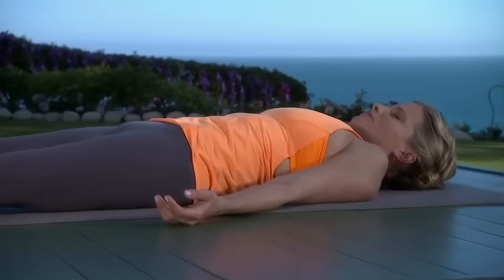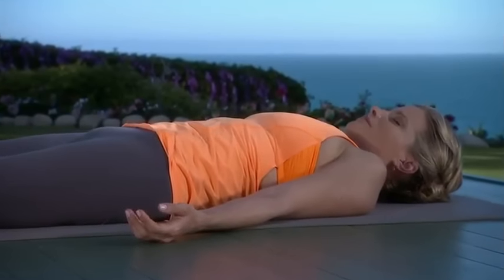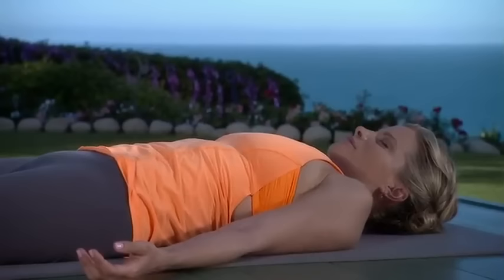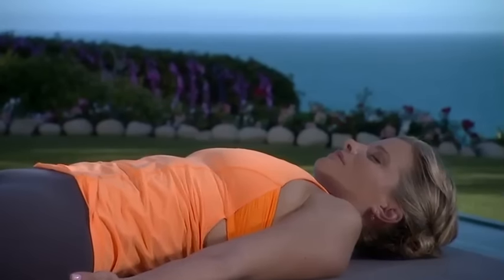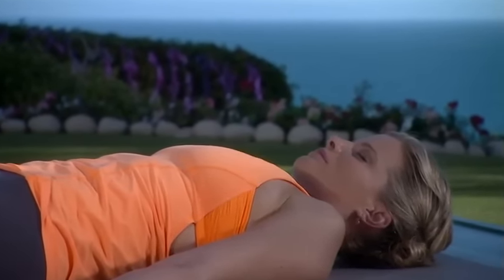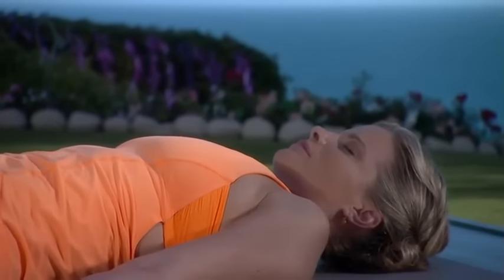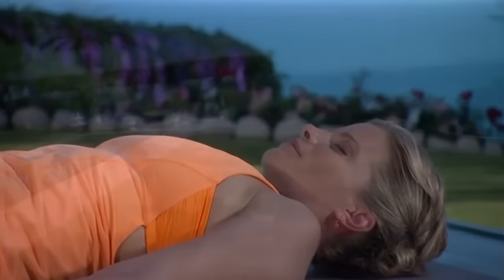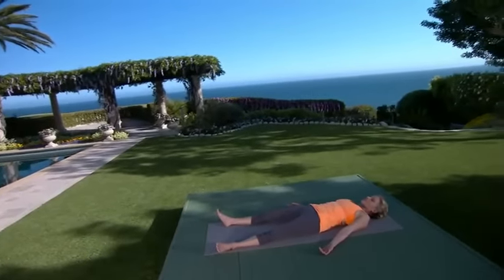Element: 5 Day Yoga Savasana Pose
Filmed in a lush garden overlooking the Pacific Ocean, this comprehensive series offers five different 15-minute yoga sessions. The Strength & Stamina practice focuses on toning the lower body with a strong series of standing poses. Energy & Flexibility is an uplifting session designed to increase flexibility, release physical tension and leave you feeling energized. The Core Power sequence focuses on toning and strengthening the abdominals as well as conditioning the cardiovascular system. The Stretch & Restore session systematically releases tension commonly held in the upper back, neck and shoulders to help improve posture and leave you feeling revitalized. The Stress Relief & Meditation segment is a perfect combination of standing and seated poses to flush out stress followed by a simple, potent breath meditation for calm clarity. Choose one practice each day or link several together to create a custom yoga program that can help you look and feel better than ever.

About the Instructor:
Ashley Turner is one of the premiere yoga teachers in Los Angeles. She holds a Master’s in Counseling Psychology and is known for her unique approach to yoga: a combination of physical instruction and mental application to help her students channel energy, release stress and improve fitness. Named in the “Who’s Who of Power Yoga” by Yoga Journal, Ashley has been featured in other prestigious publications such as Health, Women’s Health and YogiTimes. With a list of clientele that includes models, Hollywood creatives, distinguished business leaders and renowned musicians, Ashley has taught yoga in group classes, international retreats, and private sessions for over ten years.